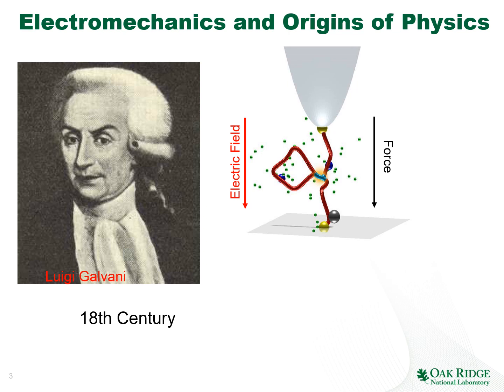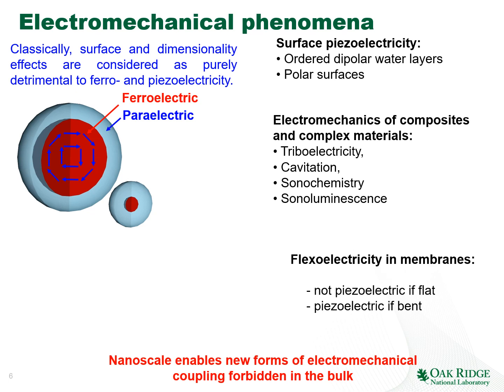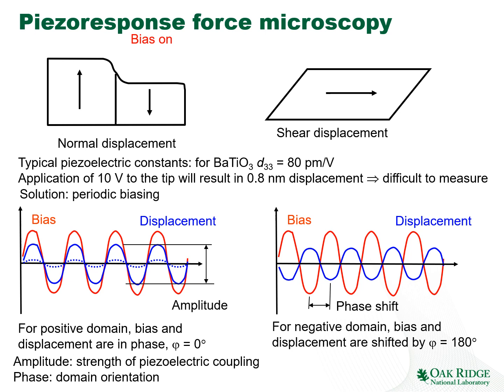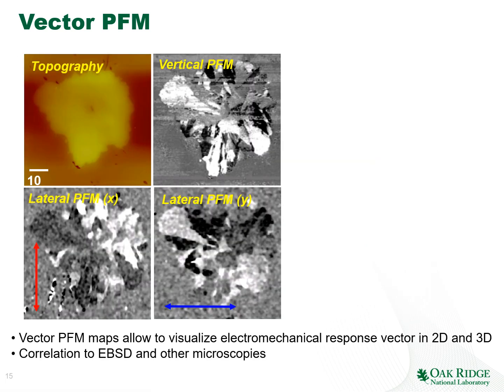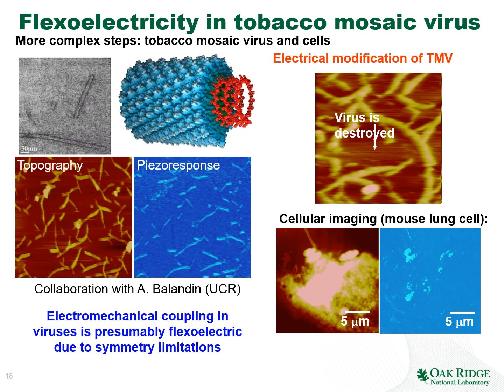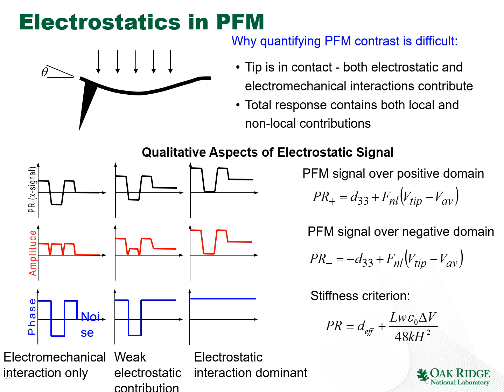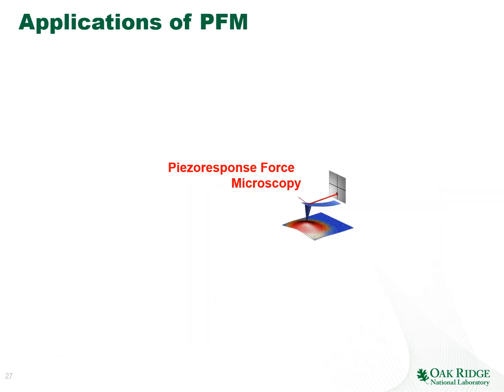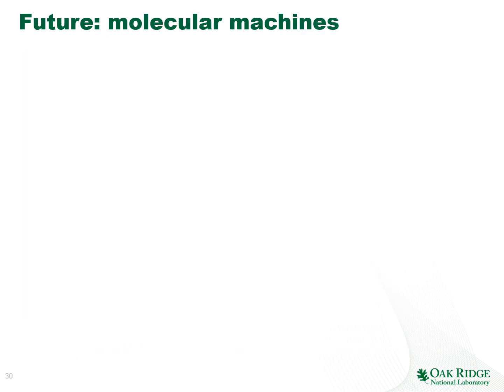PFM Lecture 1: Introduction to Piezoresponse Force Microscopy and Spectroscopy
This is the first lecture of the Piezoresponse Force Microscopy and Spectroscopy course containing basic introduction in nanoelectromechanics and PFM.